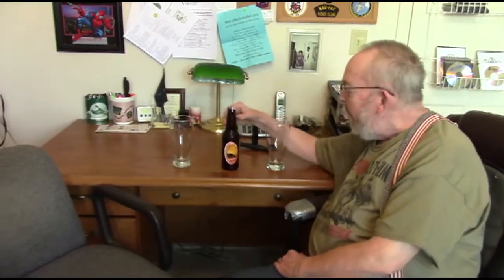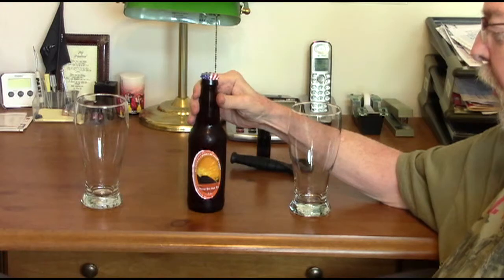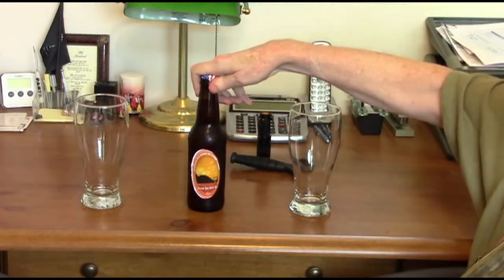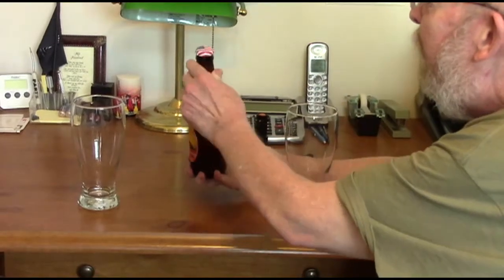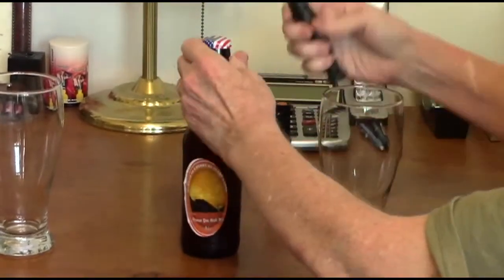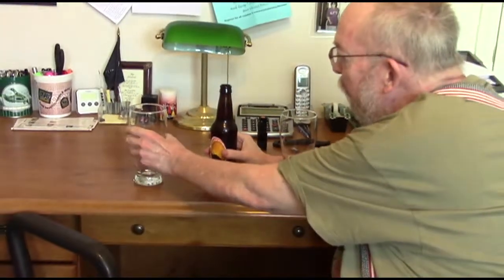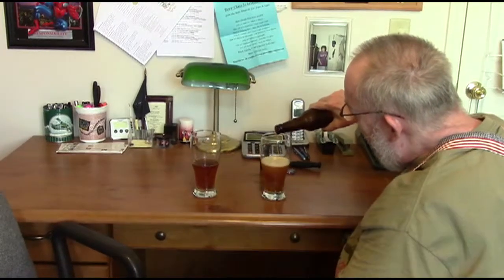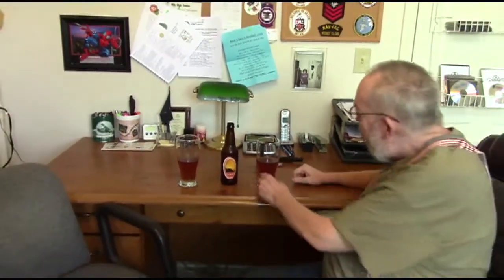Homebrew Beer Review #2: Orange You Glad I's Ale - Orange Cream Ale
Tasting our 2nd homebrew beer. This is our summer brew.